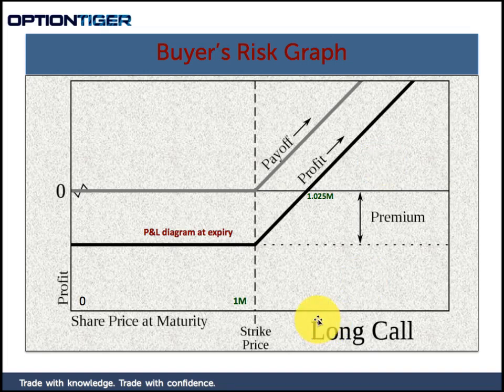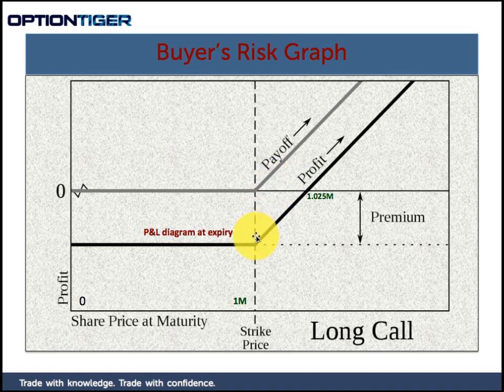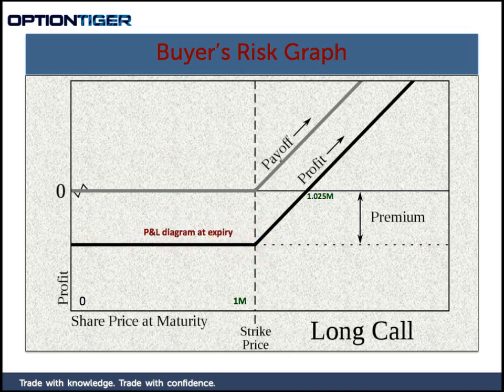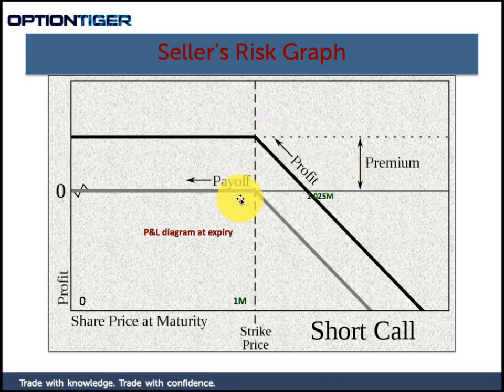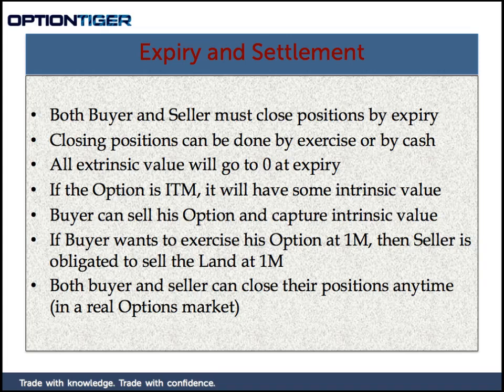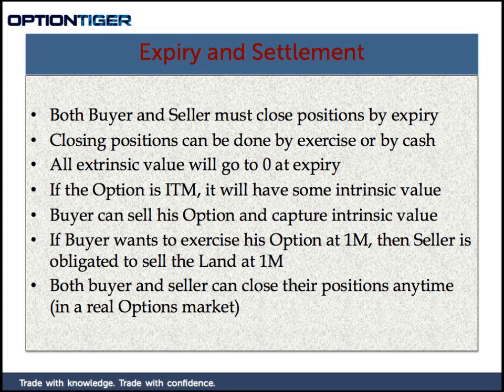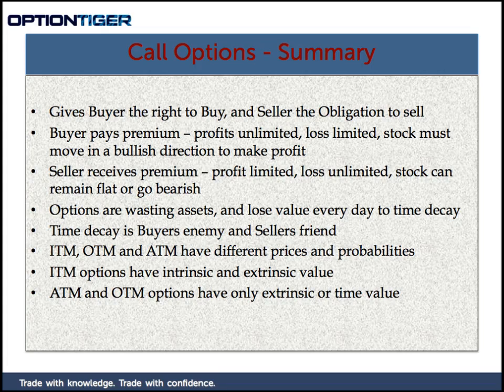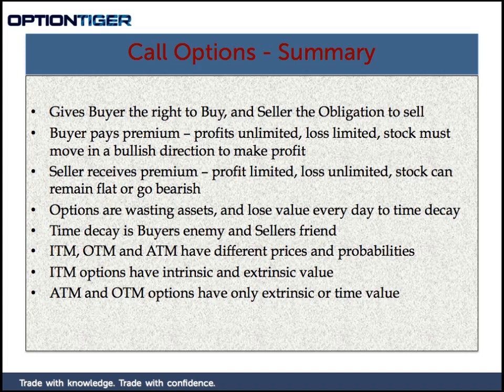Lecture 5 Buyer and Seller risk profiles, Risk Graphs, Seller advantages